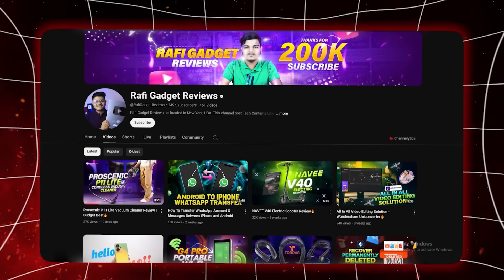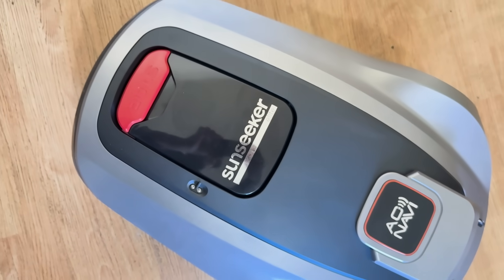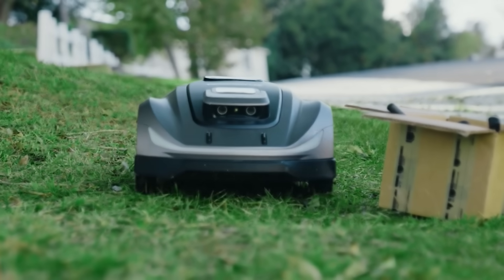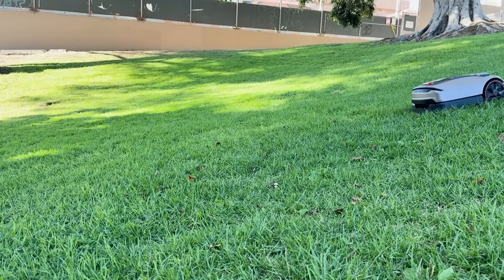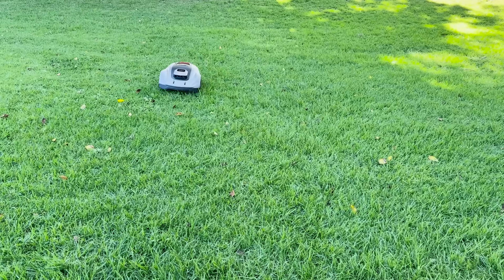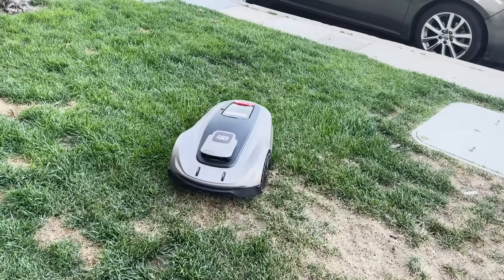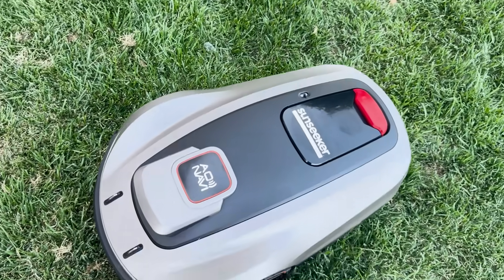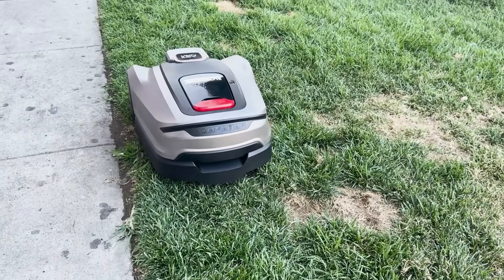Sunseeker Elite X5 - Is it the Best Robot Lawn Mower2025?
The Sunseeker Elite X5 is a premium robotic lawn mower built for up to 2,000 m² lawns.
It features RTK-GNSS + vSLAM for ultra-precise, wire-free navigation.
Equipped with AI-powered 3D cameras, it avoids over 150 types of obstacles.
Its All-Wheel Drive handles slopes up to 60% (30°) with ease.
The floating 22 cm blade adapts to uneven terrain for a uniform cut.
Mowing height can be adjusted between 20–60 mm manually.
Supports up to 8 mowing zones via a smart app.
Integrates with Alexa, Google Assistant, and supports 4G/Wi-Fi.
Operates quietly at ~60 dB and is IPX5 waterproof.
Automatically recharges and detects rain or tilt for safety.
Offers “Tender to Turf” friction steering for gentle turns.
Ideal for modern, complex lawns with slopes or obstacles.